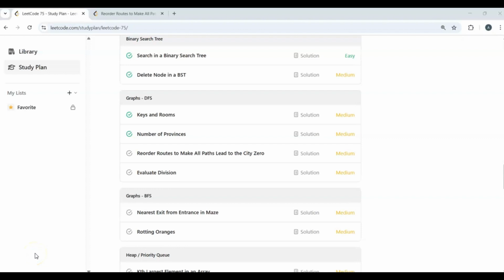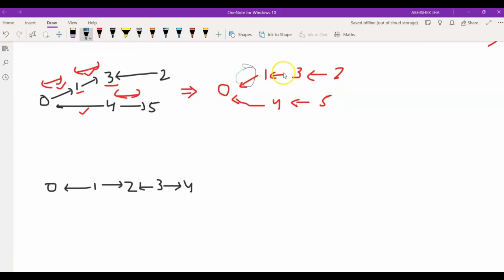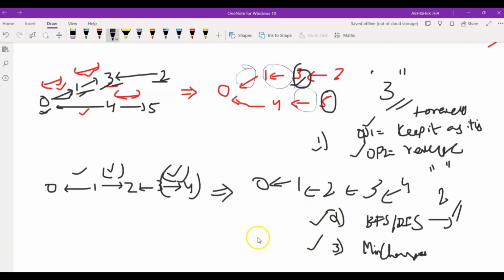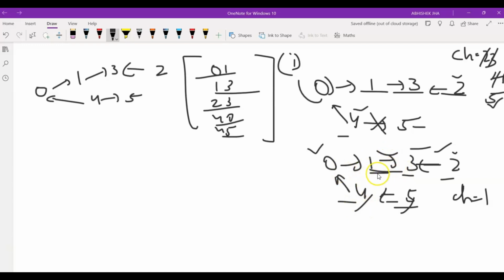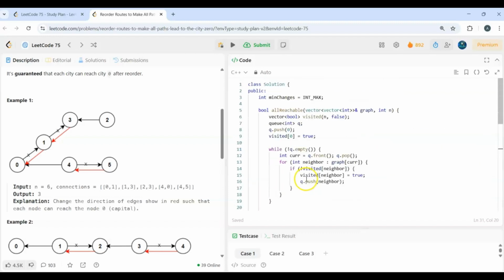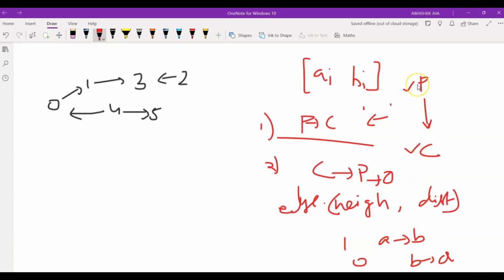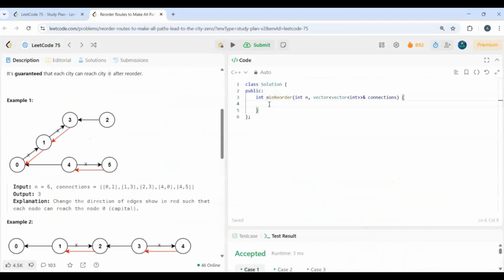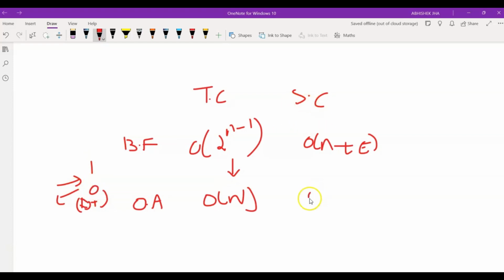Reorder Routes to Make All Paths Lead to the City Zero | Day-45 | LeetCode 75 Challenge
Timestamps:-
00:00 - Introduction
00:28 - Problem Statement
05:45 - Brute Force Approach Explanation + Dry run
12:55 - Brute Force Approach Code Walkthrough
16:24 - Optimal DFS Approach Explanation + Dry run
22:02 - Optimal DFS Approach Code Walkthrough
24:47 - TC & SC Analysis
25:39 - Outro